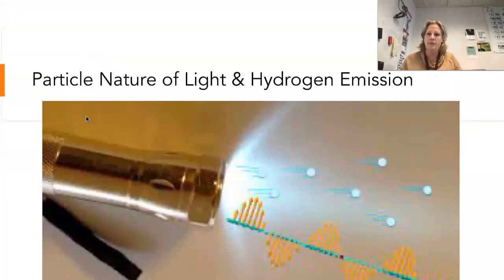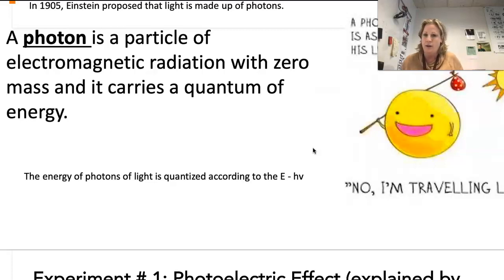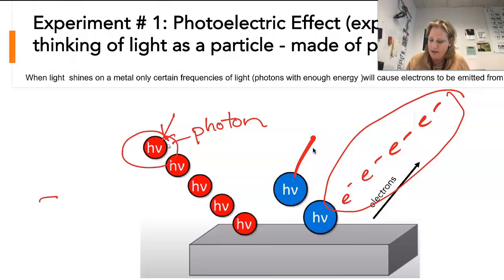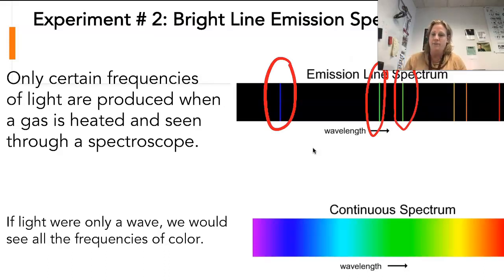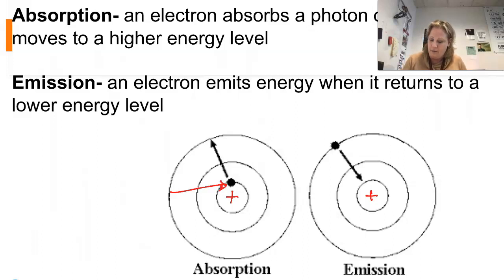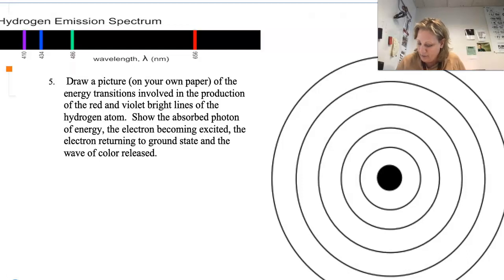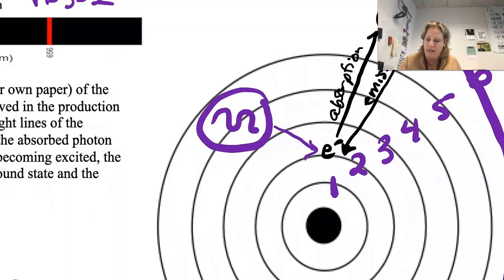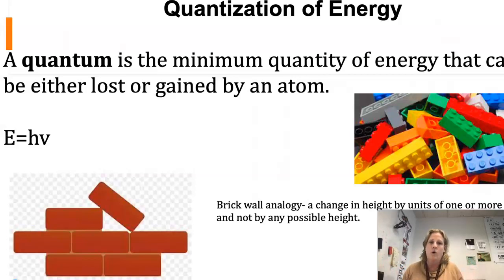EPHS HONORS CHEM part 1: Light as a Particle & Hydrogen Emission Spectrum